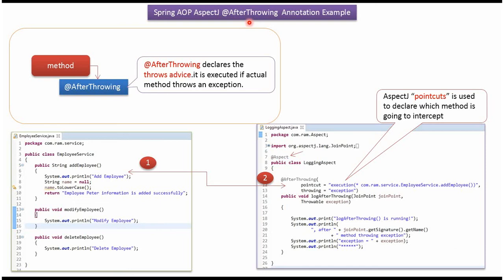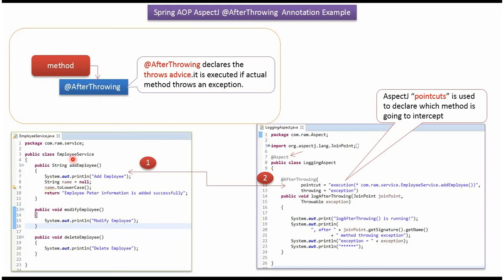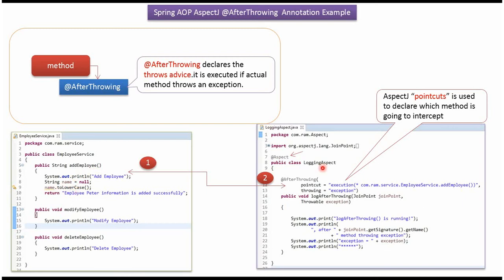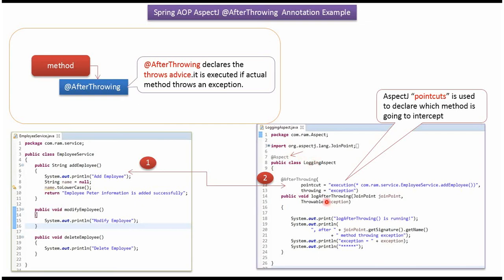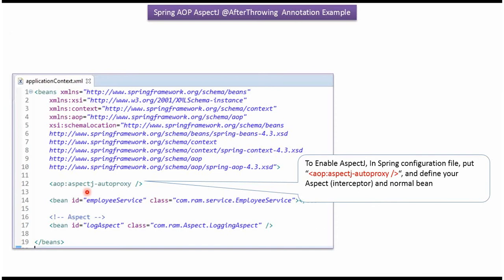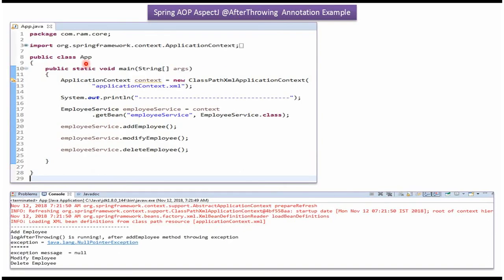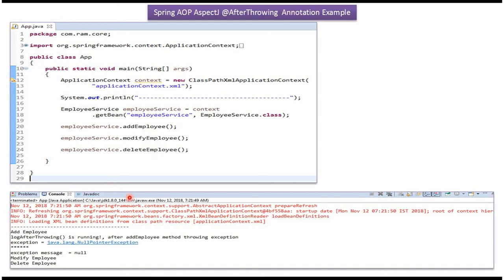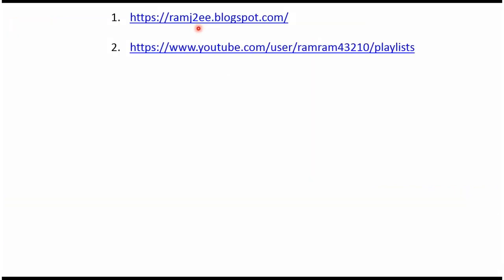Mastering Spring AOP: @AfterThrowing AspectJ Annotation Example | Spring Tutorial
Welcome to our comprehensive Spring tutorial where we'll explore the practical implementation of the @AfterThrowing AspectJ annotation in Spring AOP!

In this tutorial, we'll delve into the capabilities of the @AfterThrowing annotation in AspectJ, which allows us to execute advice after the occurrence of exceptions within specific methods in our Spring applications.

Key highlights of this tutorial include:

1. **Introduction to Spring AOP and @AfterThrowing Annotation:** Gain an understanding of Spring's Aspect-Oriented Programming and the specifics of the @AfterThrowing AspectJ annotation. Learn how this annotation enables advice execution after an exception is thrown from targeted methods.

2. **Understanding the Functionality of @AfterThrowing Annotation:** Explore the functionality and use cases of the @AfterThrowing annotation in AspectJ. Understand how it allows us to perform actions or logic after exceptions are thrown from methods.

3. **Practical Implementation of @AfterThrowing Annotation:** Dive into practical examples demonstrating the implementation of @AfterThrowing annotation within Spring AOP. We'll provide step-by-step guidance and examples to showcase its usage.

4. **Real-world Applications and Benefits:** Discover real-world scenarios where @AfterThrowing advice can be incredibly beneficial within Spring applications. Understand its practical applications and advantages in various error-handling contexts.

By the end of this tutorial, you'll have a comprehensive understanding of implementing @AfterThrowing AspectJ annotations in Spring AOP, enabling you to add exception-specific advice to your methods effectively.

Whether you're new to Spring AOP or seeking to expand your knowledge of AspectJ annotations related to exception handling, this tutorial caters to learners of various levels.

Join us in exploring the capabilities of Spring AOP and master the usage of @AfterThrowing AspectJ annotation to handle exceptions efficiently in your Spring-based projects!

Spring AOP AspectJ @AfterThrowing  Annotation Example | Spring Tutorial | Spring Framework | Spring basics